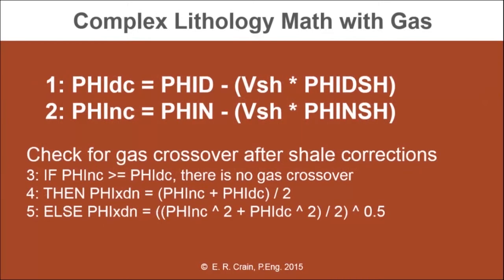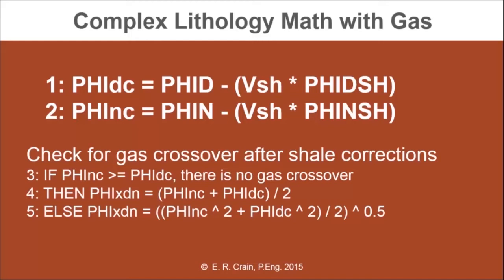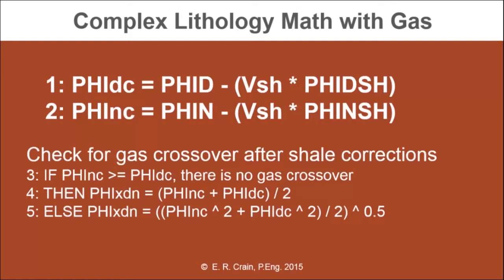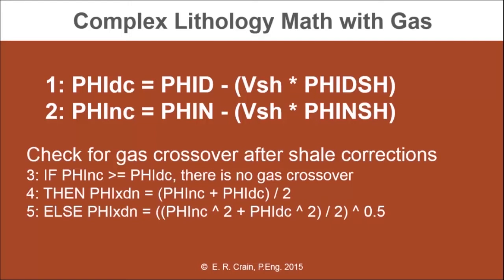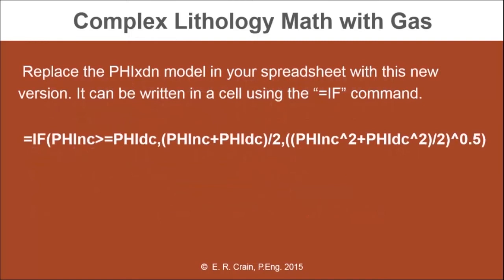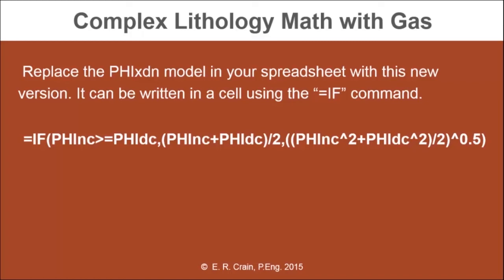Complex Lithology Math with Gas by Ross Crain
Sample lecture on Complex Lithology Math with Gas .